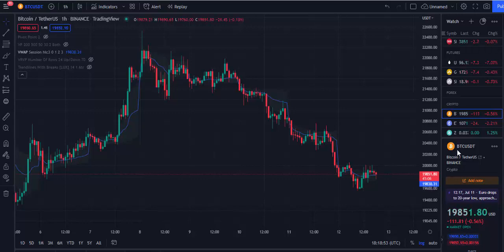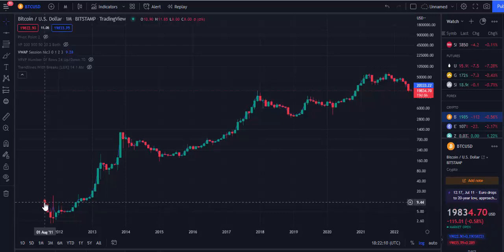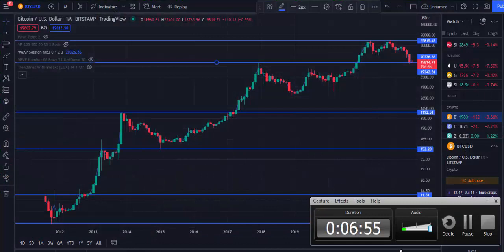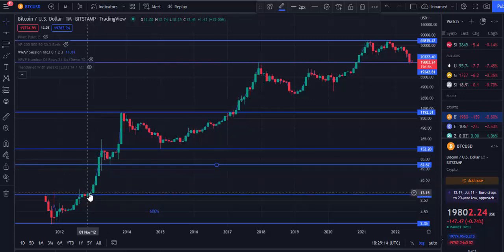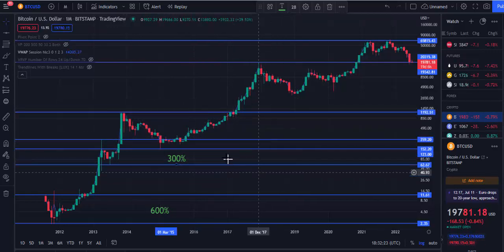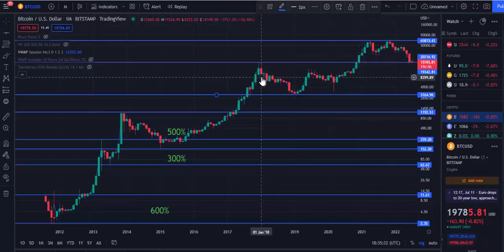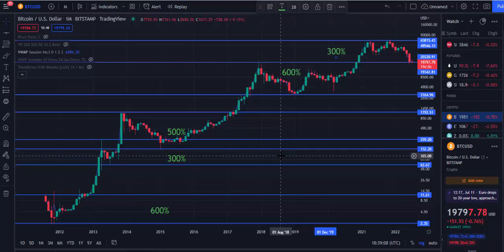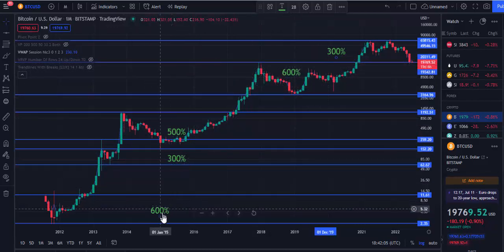Bitcoin going to $10,000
Watch the video to see some of our reasons

If you are interested in learning how to make money from cryptocurrency visit any of the links below,

REGISTER ON EXCHANGE BELOW

FOR THOSE THAT WANT TO REGISTER ON EXCHANGE TO TRADE
Here is sign up up a link for you

BY BYTBIT

SIGN UP ON BYBIT AND GET UP TO $4500 FREE

1. BINANCE

2. Crypto.com

4. GATE

5. KUCOIN

6. Hotbit

7.MEXC

9. BITMEX

Please don't trade if you don't have the knowledge to avoid singing your money

BITCOIN

17WT1ywnLWyZEJDCjrCADJDGSW29kHmFrF

ETH
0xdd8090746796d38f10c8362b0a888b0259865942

USDT

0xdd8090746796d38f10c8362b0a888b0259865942